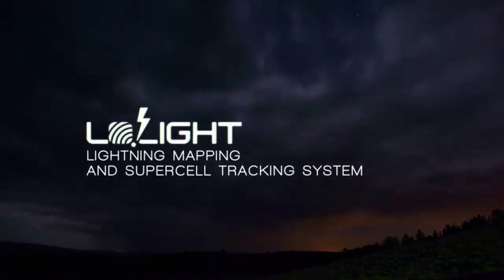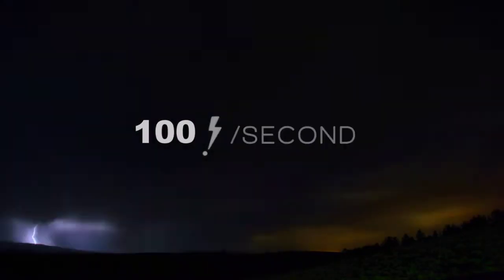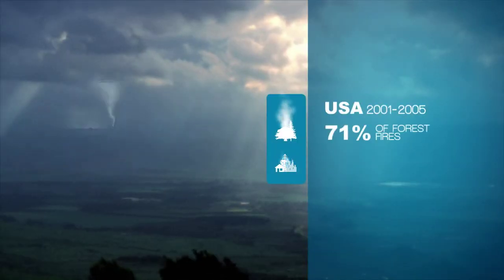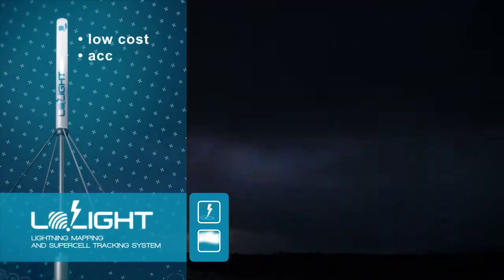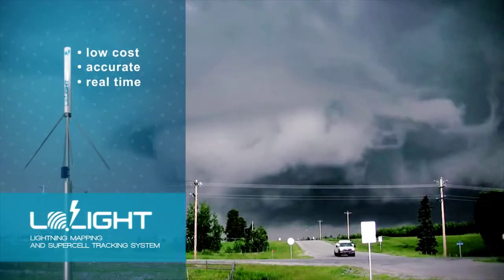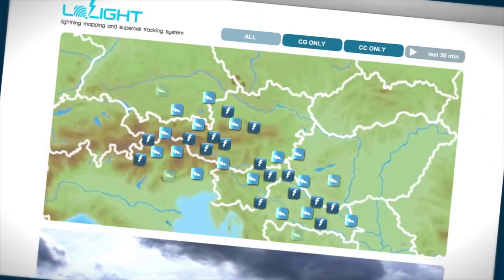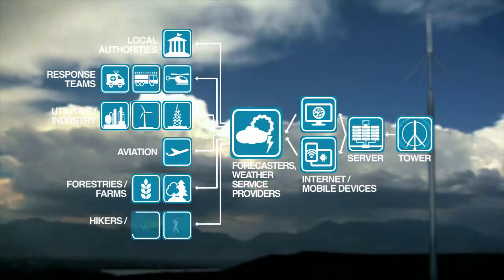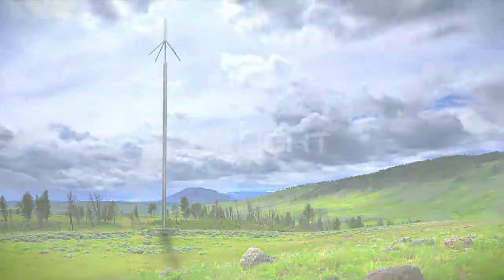LoLight FP7 Project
The LoLight project aims to develop a low-cost system for detection, mapping, and localisation within 200 km with accuracy of 100 m, and prediction of lightning events in real time, with archive of recorded historical lightning data. Lightning energy calculation, differentiate between Cloud to Ground and Inter Cloud lightning and thunderstorm tracking will be also the key features of LoLight.

The research leading to these results has received funding from the European Union's Seventh Framework Programme managed by REA-Research Executive Agency  (FP7/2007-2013) under grant agreement nº262200.

More information about the project and its partners can be found